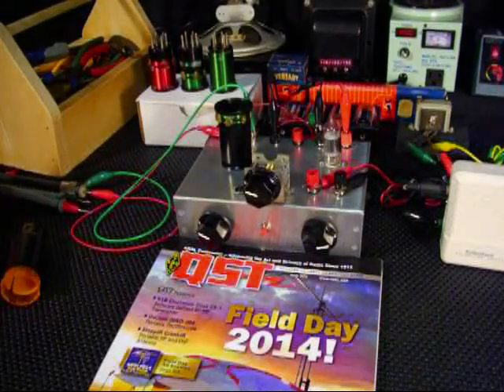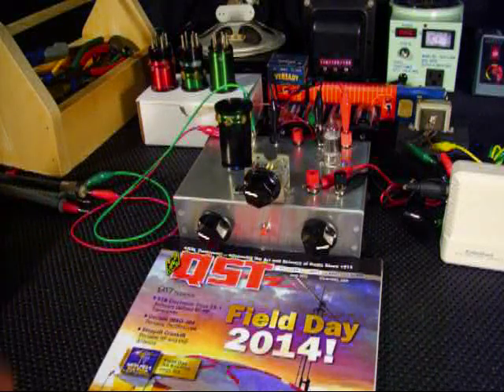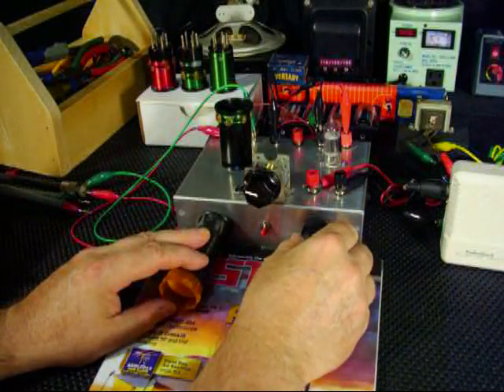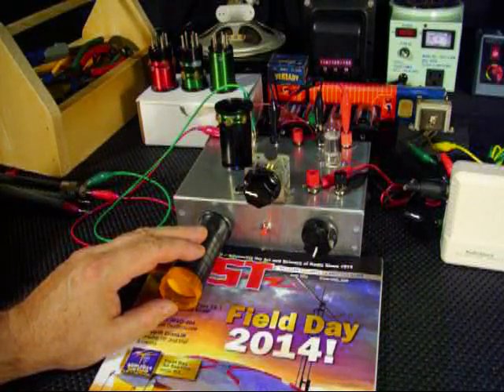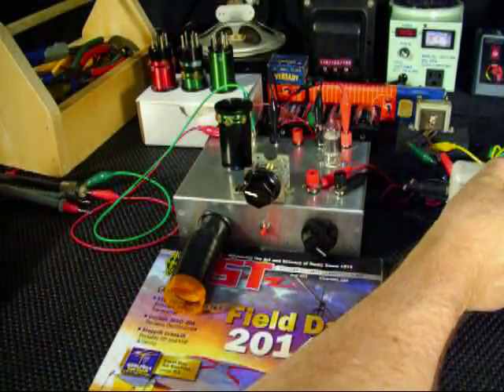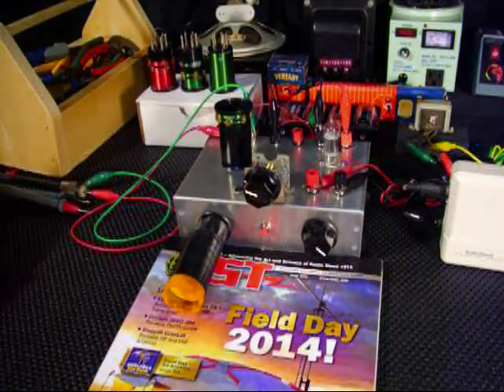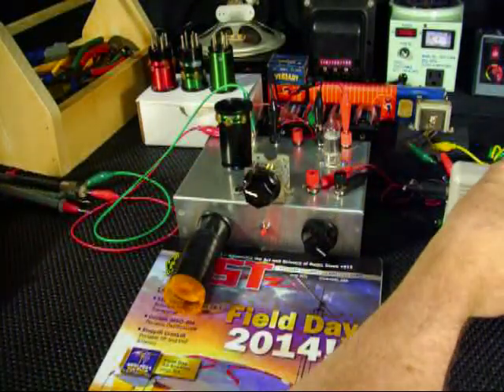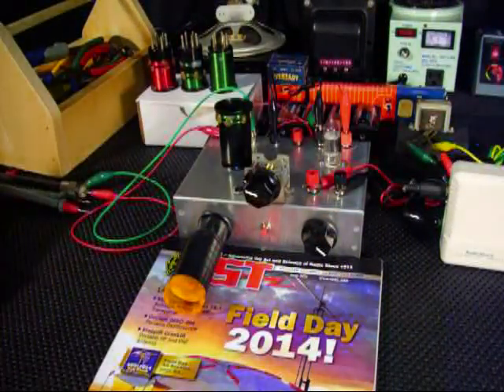Tuning Demo One Tube Regenerative Receiver during Field Day 2014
Join me, Survivalist2008, as I conduct a tuning demo of the One Tube Regenerative Receiver on the 75m Amateur Band during the 2014 ARRL Field Day Contest. I'll also interject some comments on the radio. Please visit the link below to check out MIKROWAVE1's great YouTube videos on the one tube regenerative receiver he built, based on designs included in the 1954 book by Alfred Morgan, entitled "Boys First Book of Radio and Electronics." Enjoy!